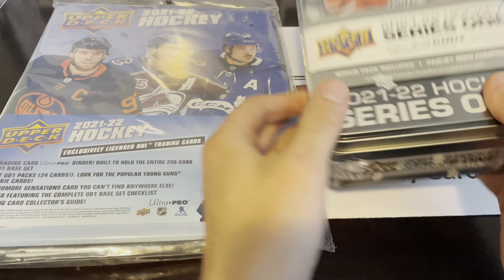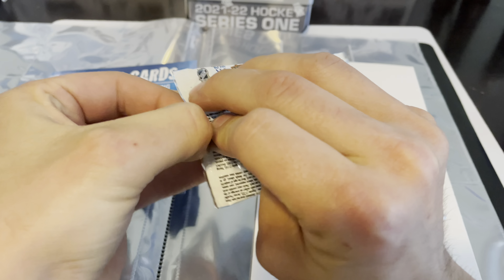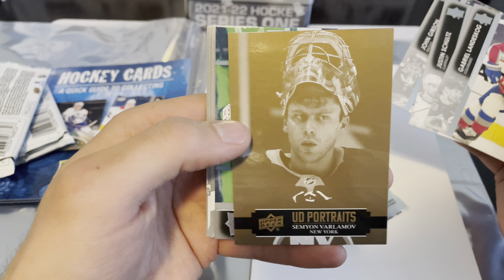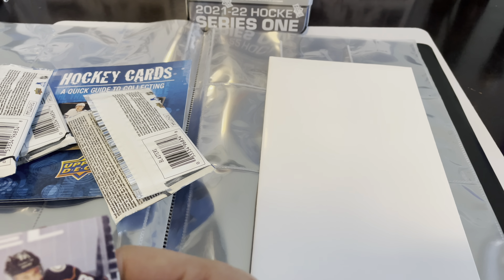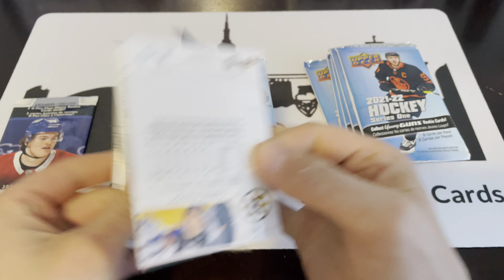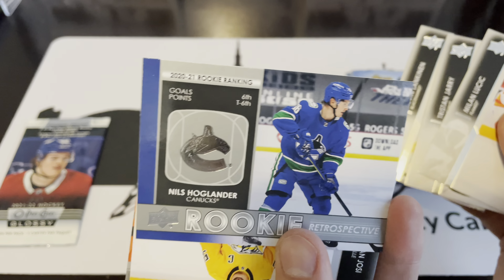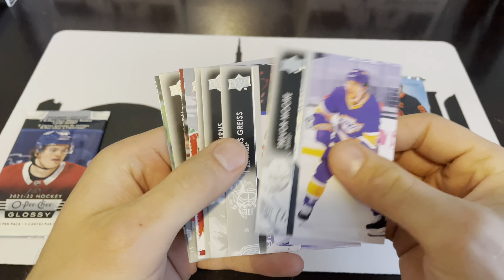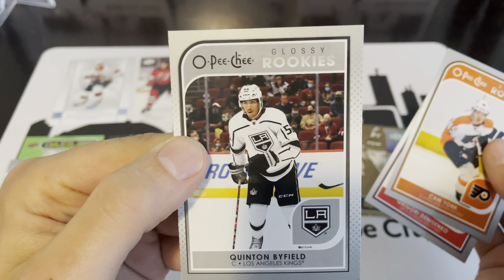Opening a Tin and Starter Kit of 2021-22 Upper Deck Series One Hockey Cards!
Tins are finally out.
Opening a tin and a starter kid complete with binder.